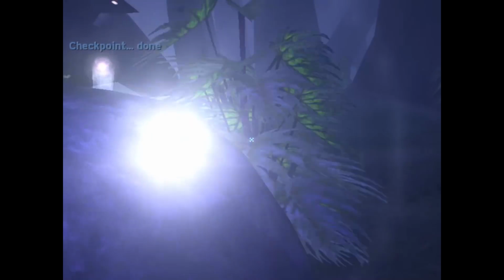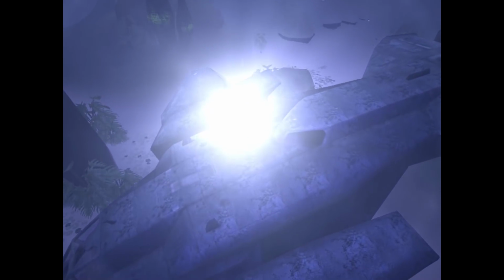Where Does FOEHAMMER Go in Halo? - Exploring Halo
Today we'll try to find out!

We have a cool MythicTyrant store too!  Check it out!

SITE EXCLUSIVES

SOCIAL SITES